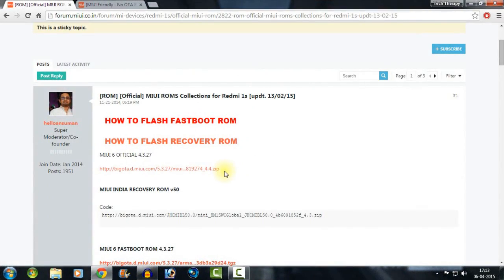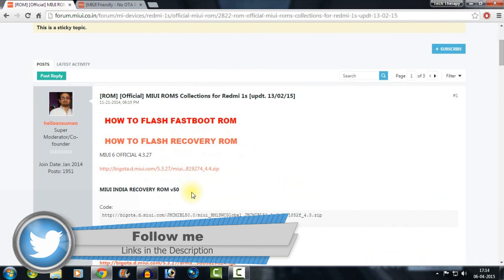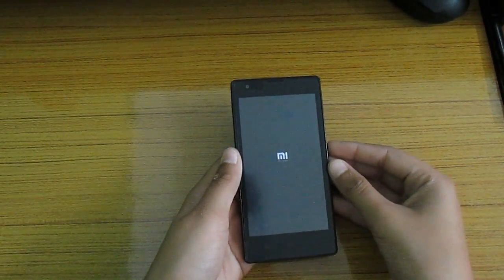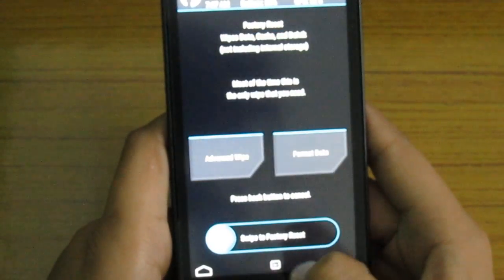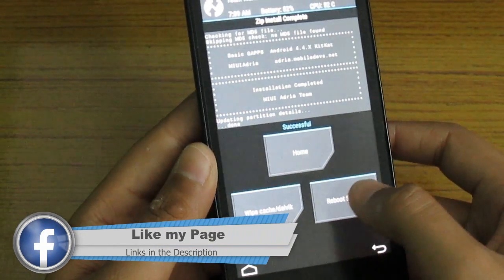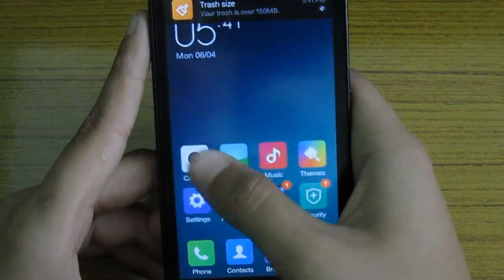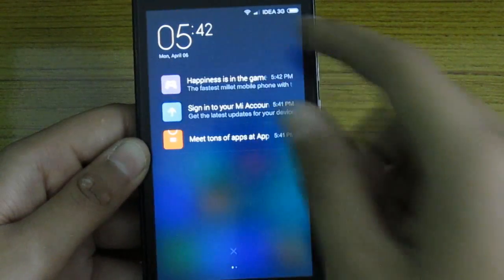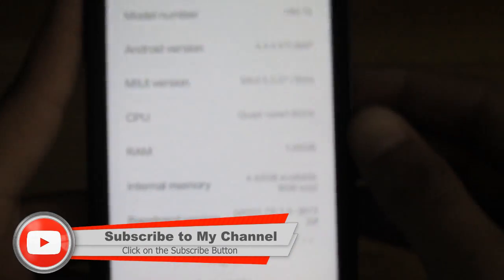Official MIUI 6 for Redmi 1S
Xiaomi have launched the official MIUI 6 for redmi 1s and you will get the update but those who have custom roms installed on their device they can flash this rom. This is the official rom.

(Scroll down to the 4th para with heading : MICRO MODULAR PACKAGE and download the 4.4.4 GAPPS by clicking on the DEV-HOST OR ANDROID FILE HOST link and download)

If you have any questions and doubts, comment them in the comment box below.